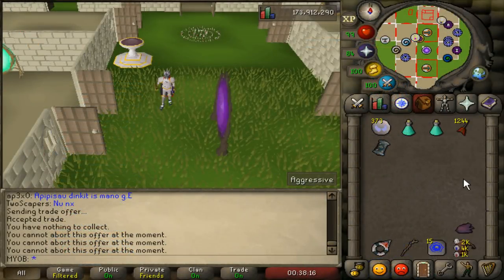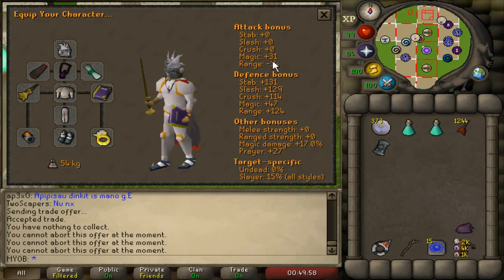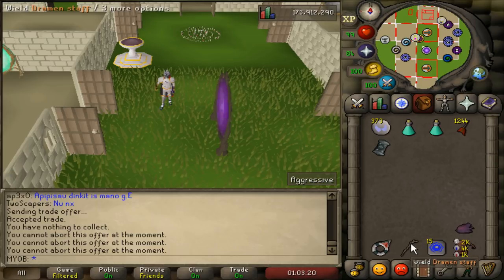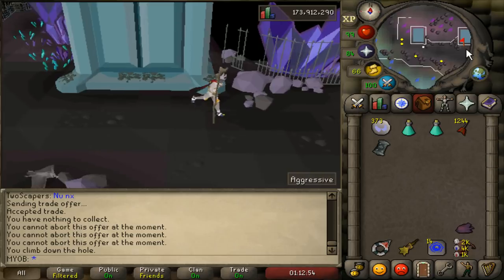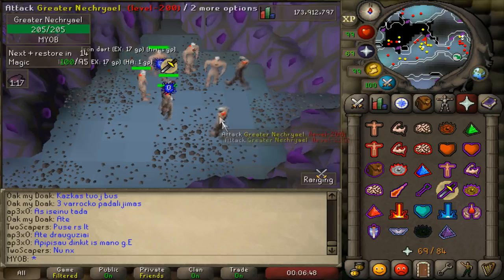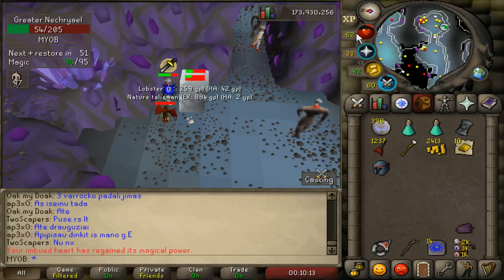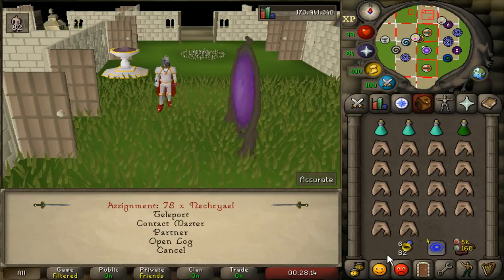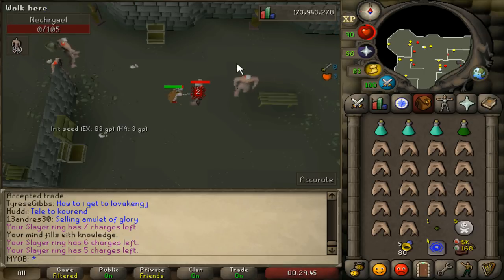OSRS Nechryael Slayer Guide - Melee / Magic Burst or Barrage - Quick Guide [2018]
Learn how to kill Nechryaels in Catacombs of Kourend or Morytania Slayer Tower in OSRS! Melee or Magic are fantastic methods!
Timestamps:
INTRODUCTION: 0:00
MAGIC ARMOUR/INVENTORY: 0:29
BURST/BARRAGE METHOD: 3:58
MELEE ARMOUR/INVENTORY: 7:37
SLAYER TOWER EXAMPLE: 8:43